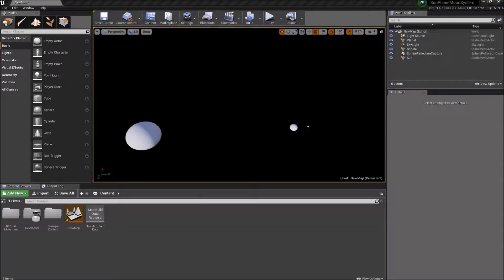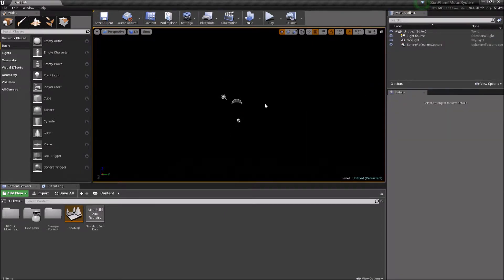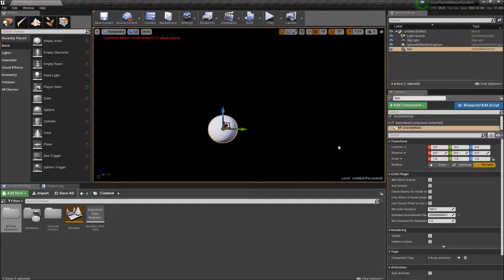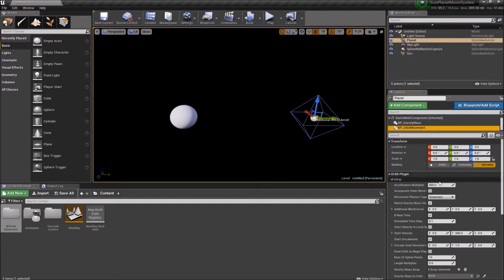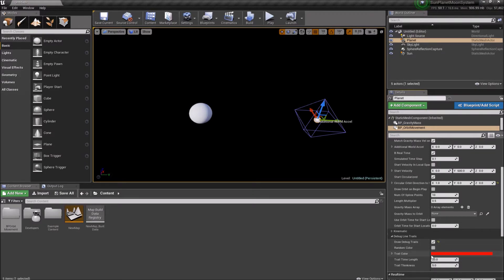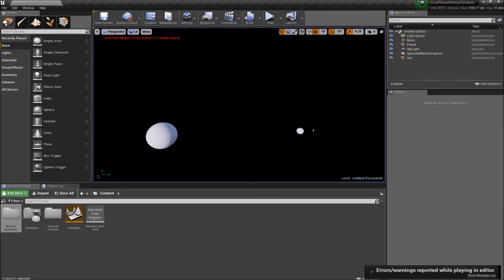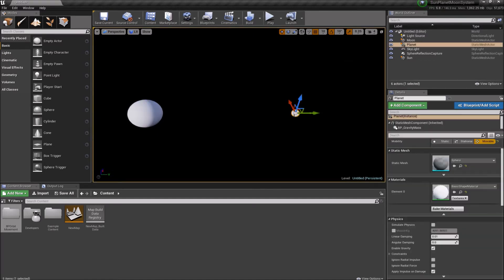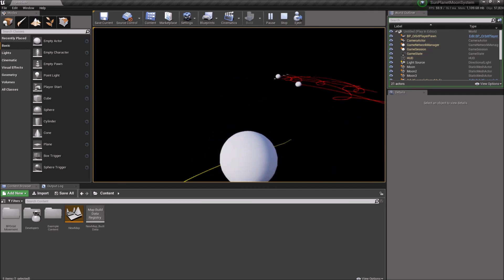Unreal Orbit Plugin - Sun Planet Moon setup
A tutorial about how to use the Orbit Plugin for unreal engine to setup a Sun/Planet/Moon system.